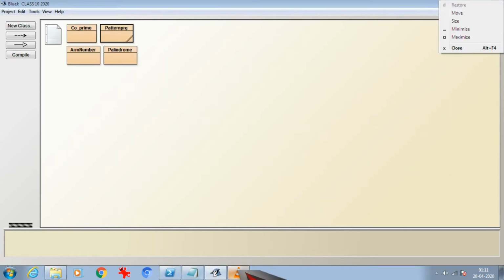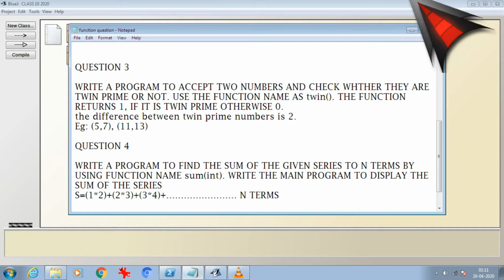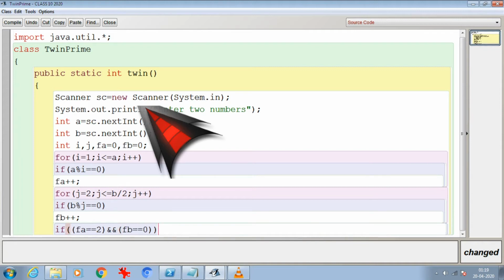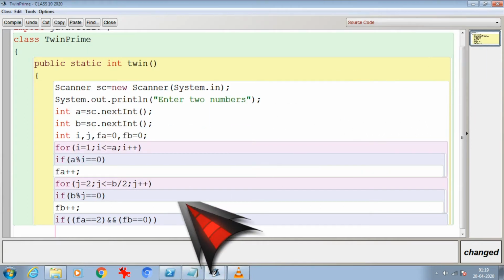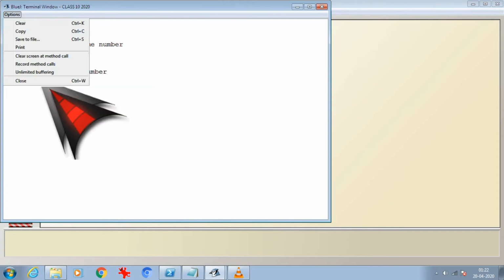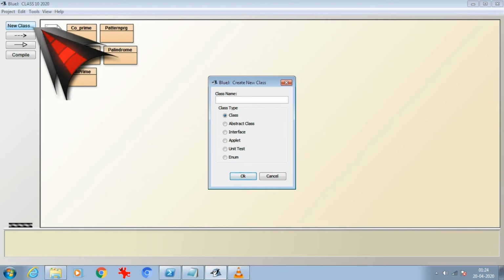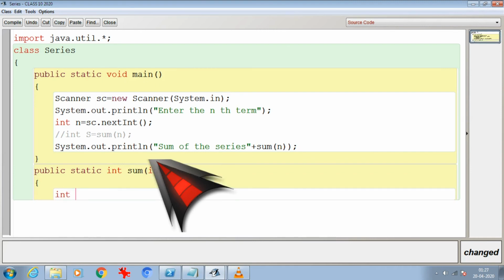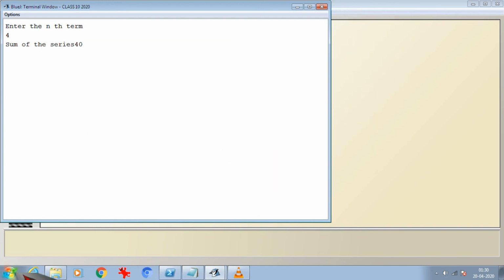CLASS X COMPUTER APPLICATION:FUNCTION PROGRAM PART 4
ICSE CLASS X COMPUTER APPLICATION
CHAPTER:FUNCTION OR METHOD IN JAVA
STATIC FUNCTION PART 4